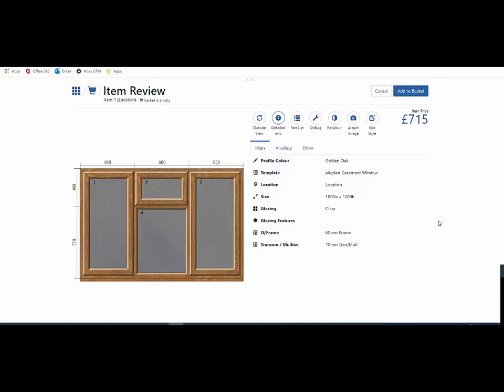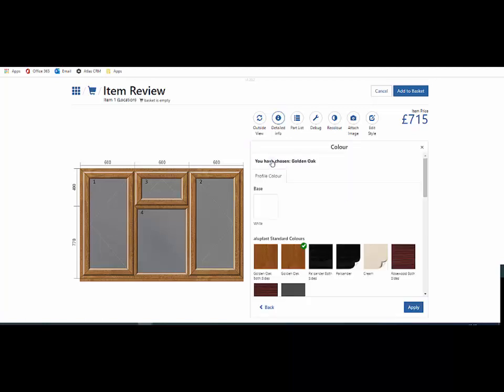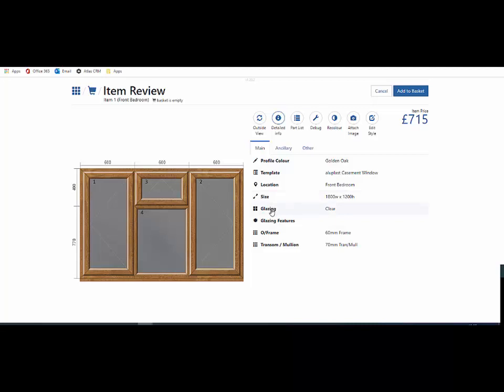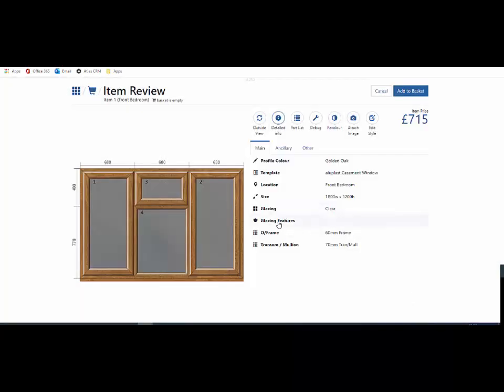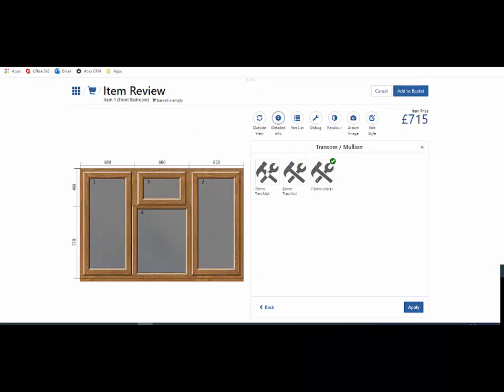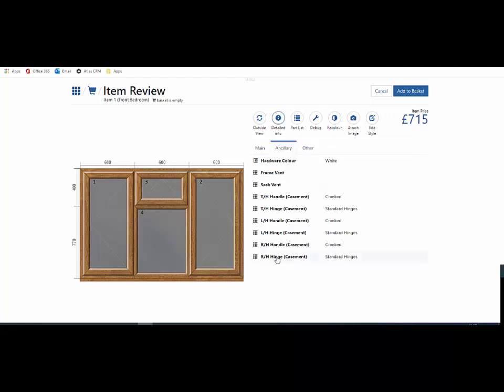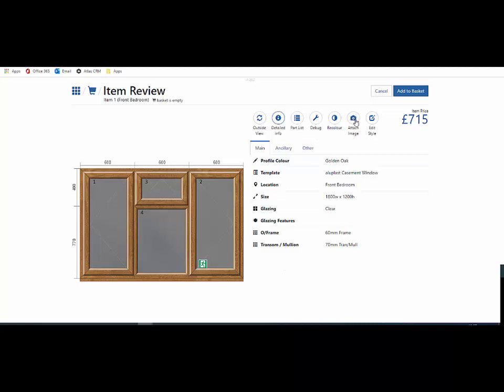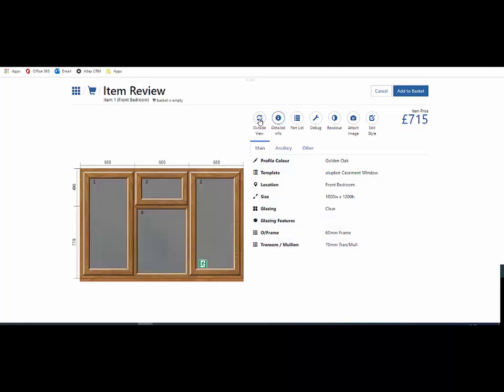How to add glass, handles and other options?